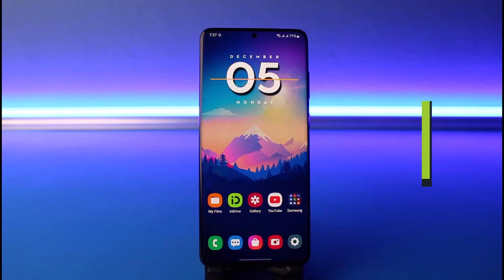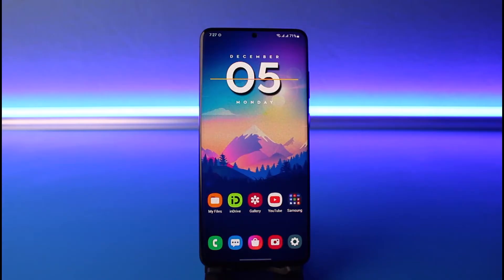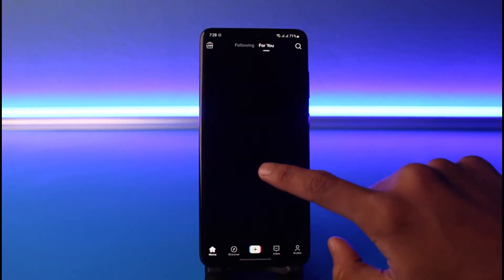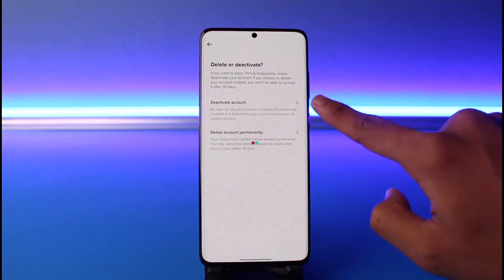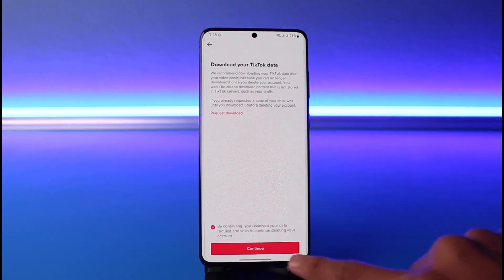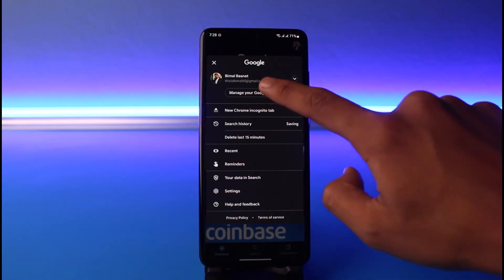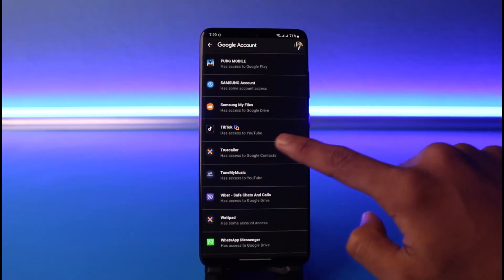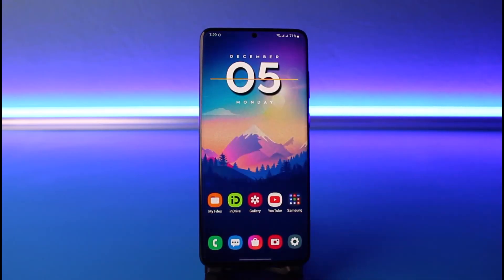How to Delete TikTok Account Connected to Google Account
In this tutorial video, I will quickly guide you on how you can delete your TikTok account connected to your Google account. So make sure to watch this video till the end. We try to be responsive to as many questions as possible.

Follow the below steps:
1) Open the TikTok app
2) Go to the Account section
3) Tap on Delete account from the bottom
4) Apply the changes
5) Now open any Google app
6) Tap on the profile icon from the top right
7) Go to Manage Account
8) Select Security
9) Go to Third-Party Access
10) Remove the TikTok app from the list
11) That's all it takes to delete your TikTok account connected to your Google account.

~Timestamps:
0:00 Introduction
0:16 Delete TikTok Account
1:03 Remove TikTok and Google Access
1:45 Conclusion